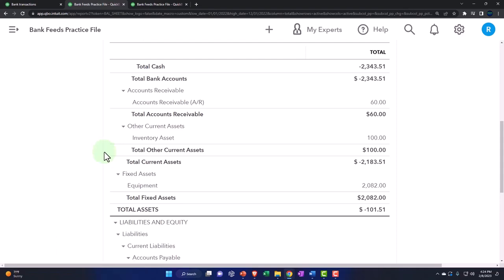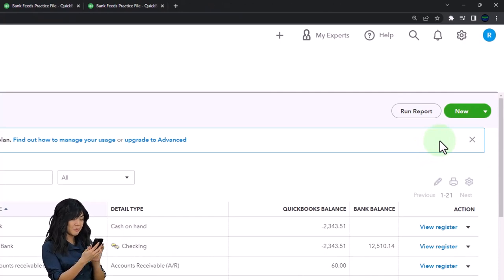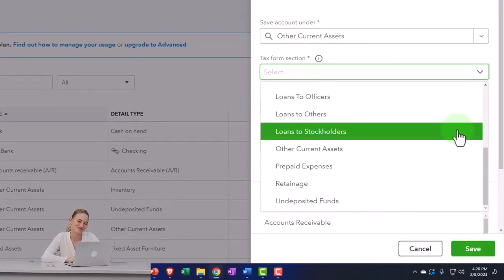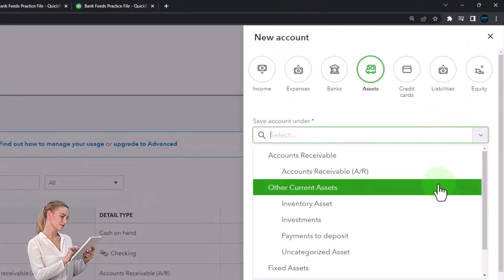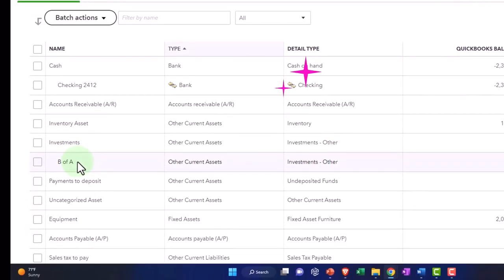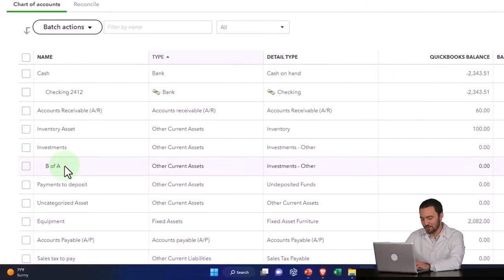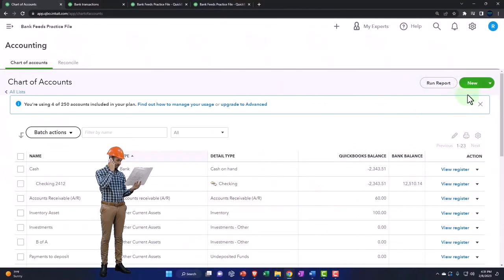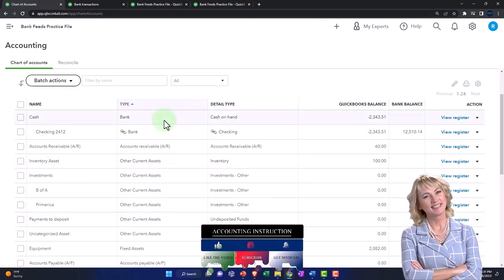Set Up Accounts For Short Term Investments in Stocks & Bonds - QuickBooks Online 2023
Set Up Accounts For Short Term Investments in Stocks & Bonds